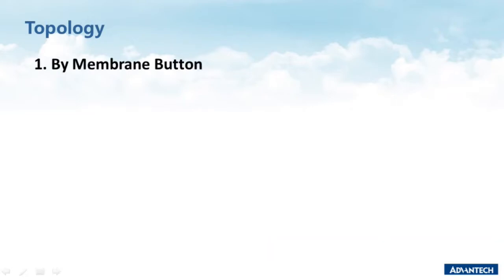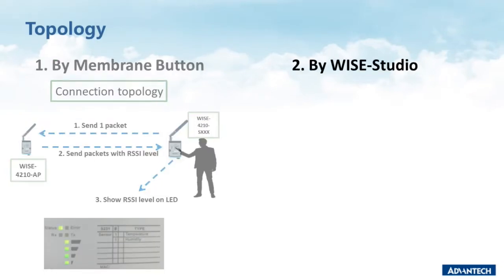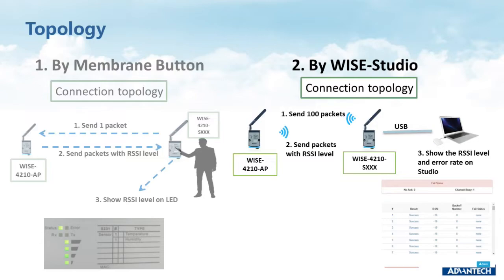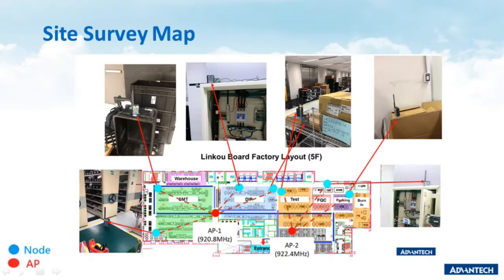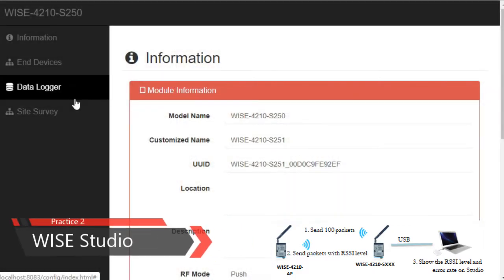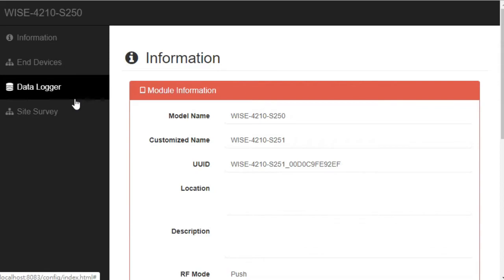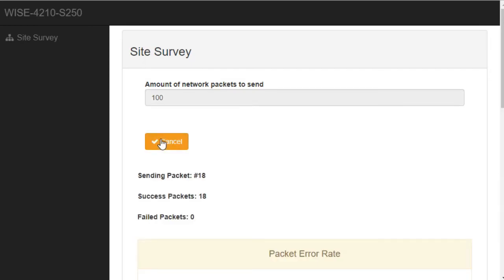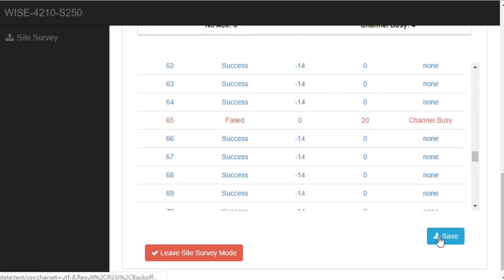Tutorial: WISE4210 LPWAN series, Site Survey Mode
The SOP of doing site survey mode in two methods.
For more related information about WISE-4210

Tutorial: WISE4210 LPWAN series, WISE-4210-S231 & S251 push data to WISE-4210-AP, demo box; unboxing

How to connect WISE-4210-AP with end notes?